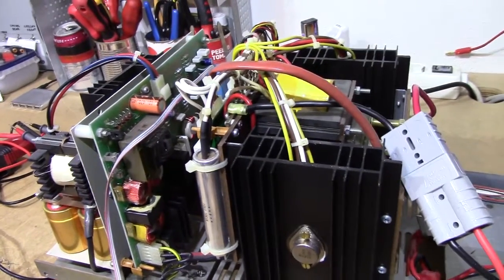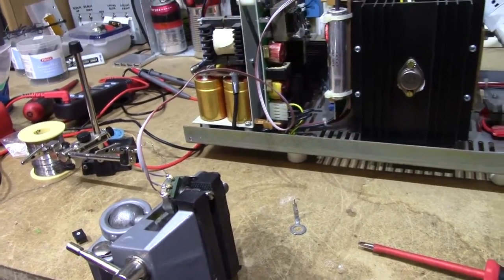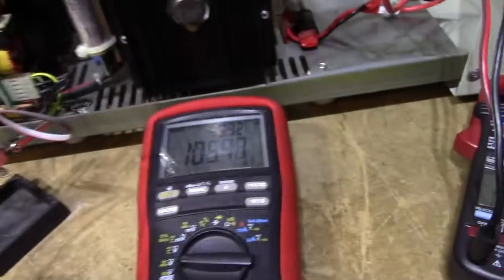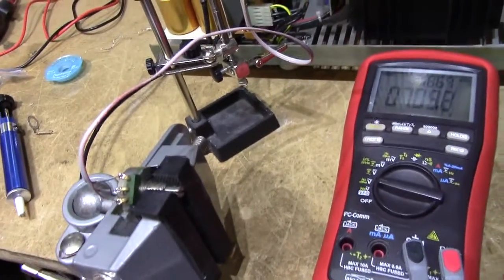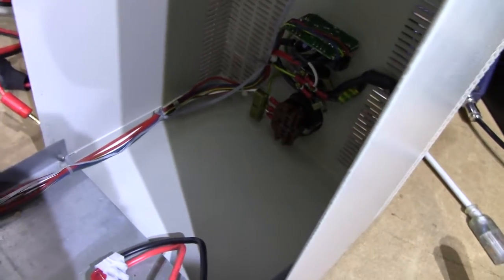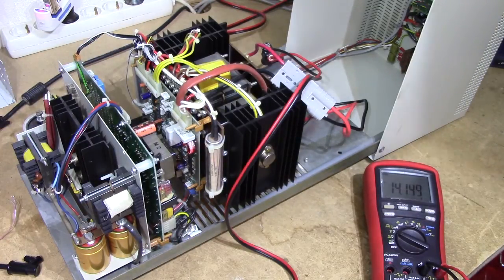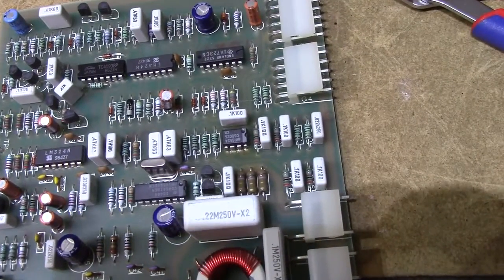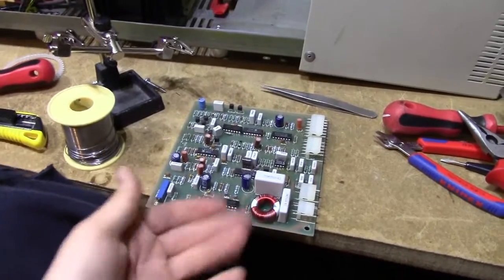Adding an adjustment knob to the "25 A" charger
Adding a voltage adjustment knob and a proper output connector to my Conti-Line UPS-250. Which is not a 25 A charger, but a 32 A one - oops, I was off by almost 100 W.

I've usually just had this set to 14,1 V as a sort of mid-way point between fast charging and float charging, so that I could just leave it on overnight and not worry about boiling my batteries. Since it has a fairly high output impedance, however, not having any control over the output voltage made it a bit limited in its use; the current would begin to drop long before the battery was full.